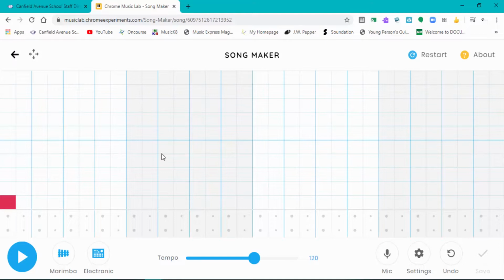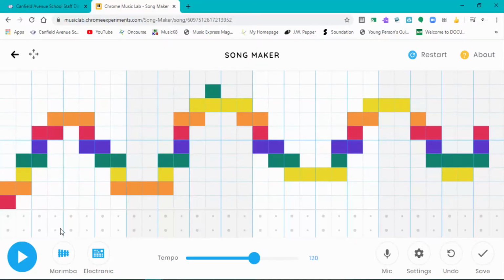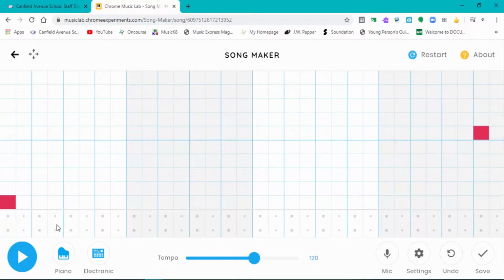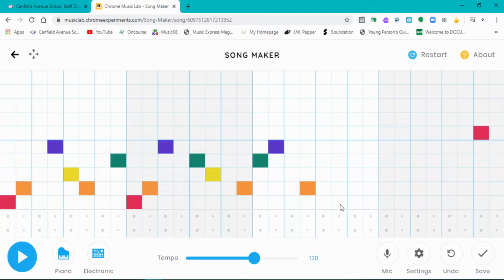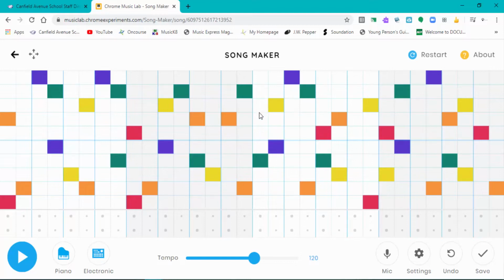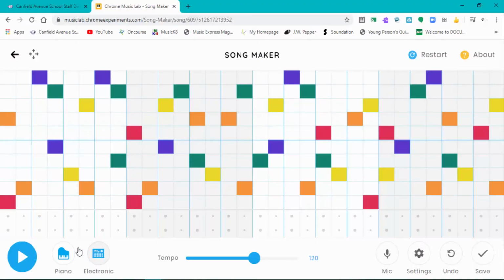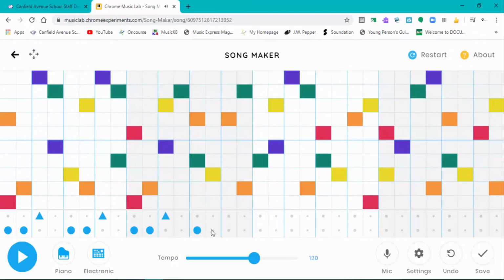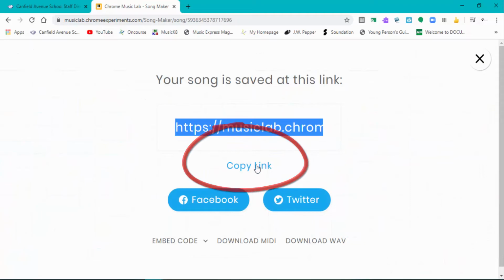Week 9 (Grade 3-4)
Week 9 of Remote Learning (Grade 3-4)